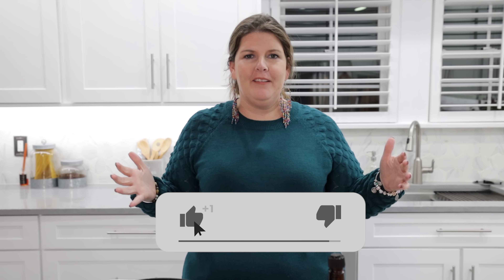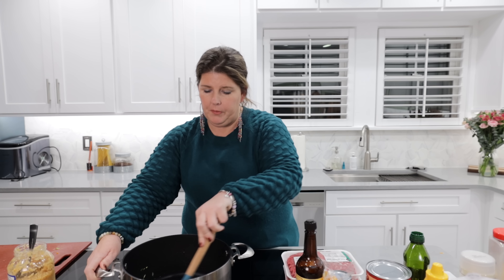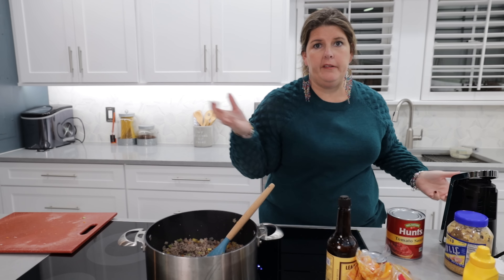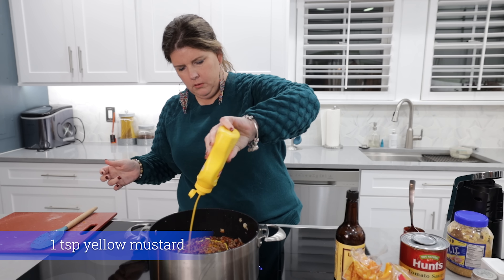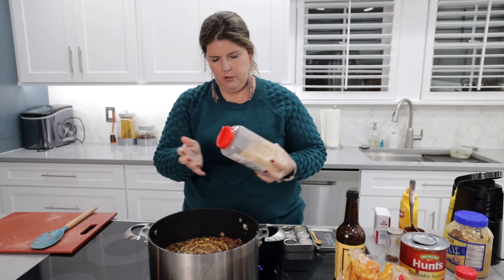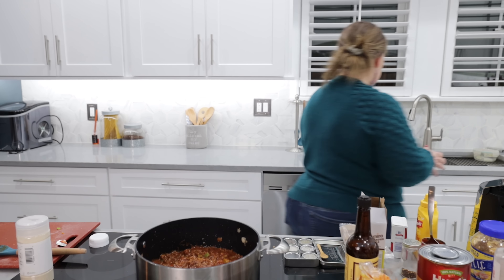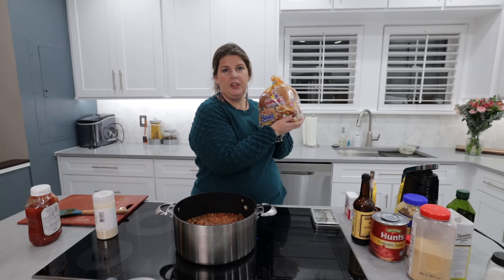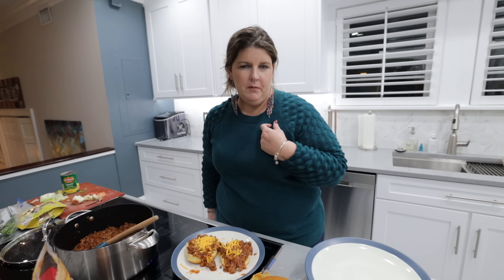Best Sloppy Joe Recipe EVER!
We weren't a sloppy joe family until this recipe. You are going to love it. It's now part of our regular routine of meals in our home.